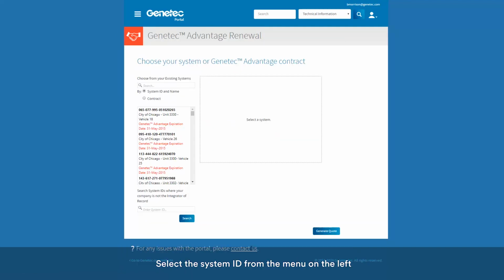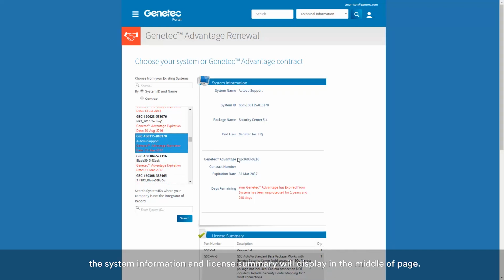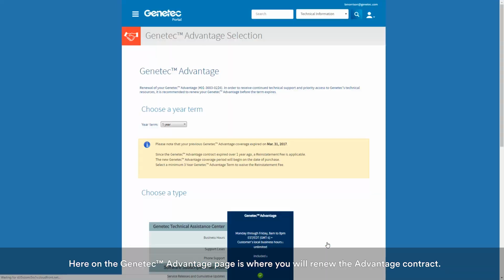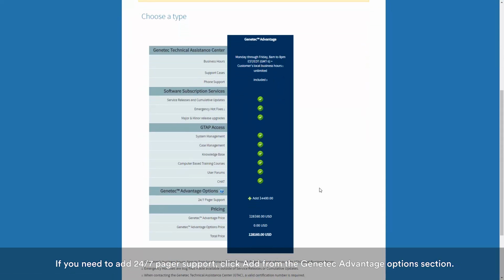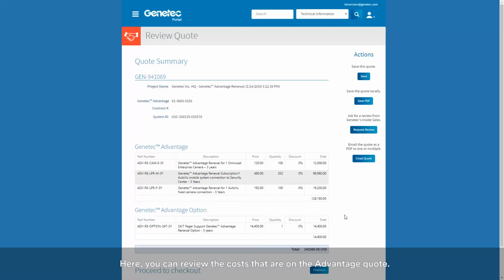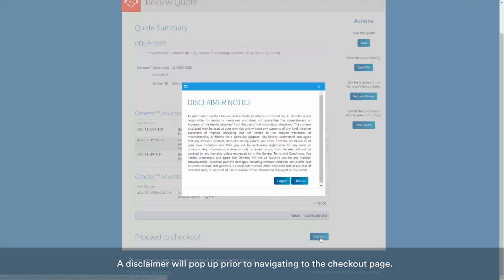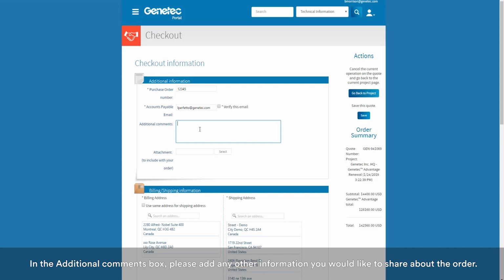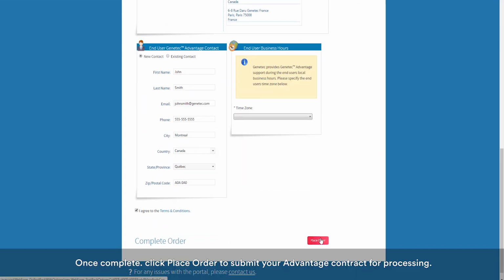How to renew a Genetec™ Advantage contract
In this video, we will show you how to renew a Genetec™ Advantage contract from the Genetec Portal.